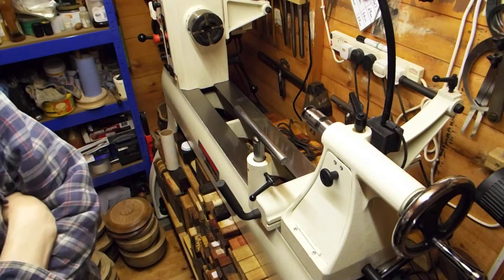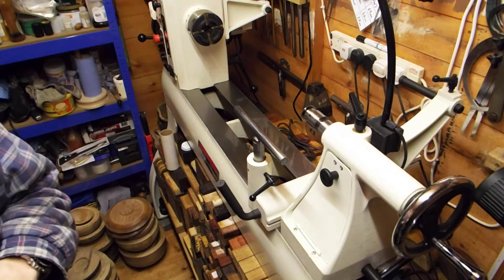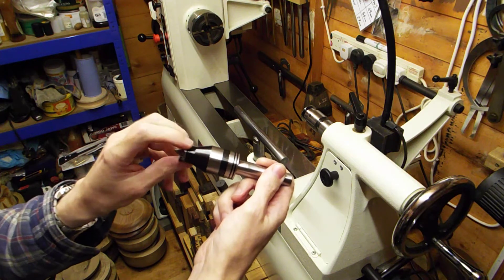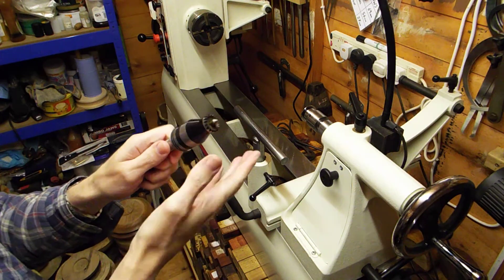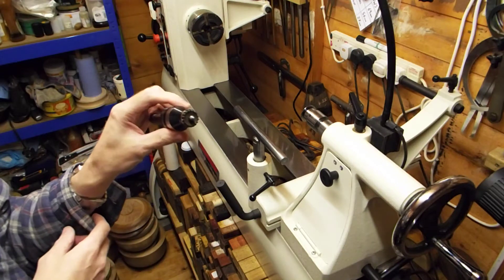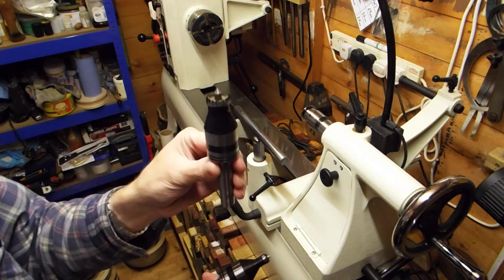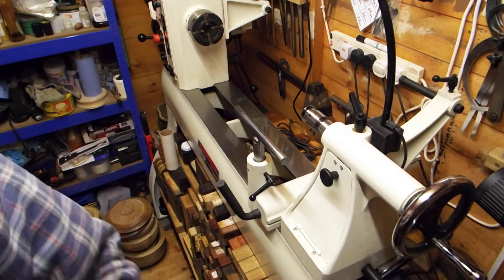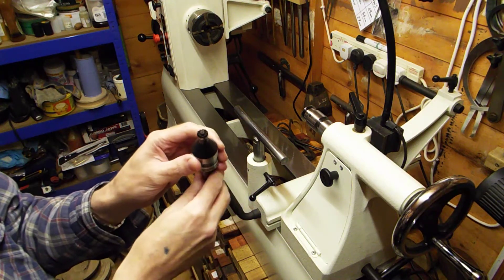woodturning tools 16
Some more of the woodturning tools I have picked up over the last ten years (Right at the end of this video I mention that in my mind the two best live centres are the steb live centre and the nova, but what I meant to say was the steb live centre and the oneway live centre)